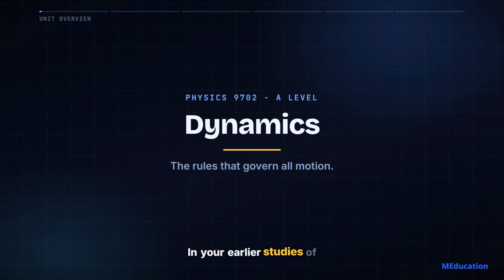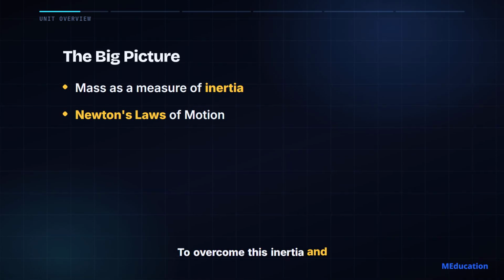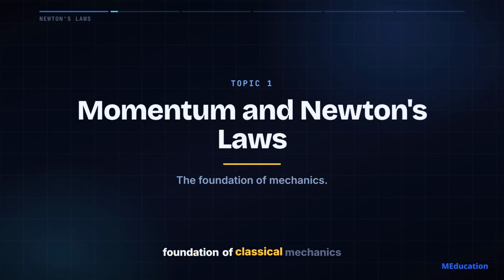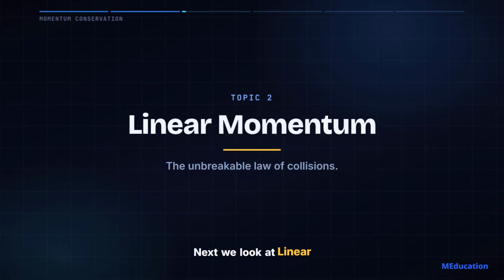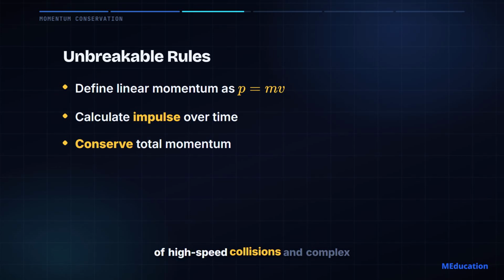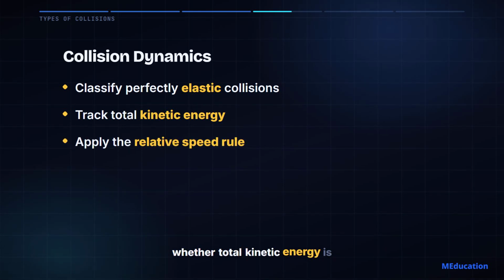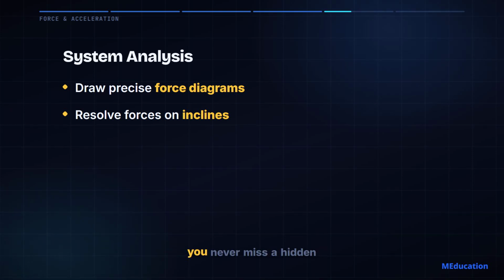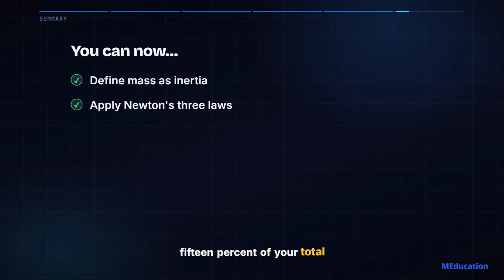Dynamics | A Level Physics Unit | Cambridge 9702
Dynamics — a complete A Level Physics unit overview. In this video: Unit Overview, Newton's Laws, Momentum Conservation, Types of Collisions, Force & Acceleration, Summary.